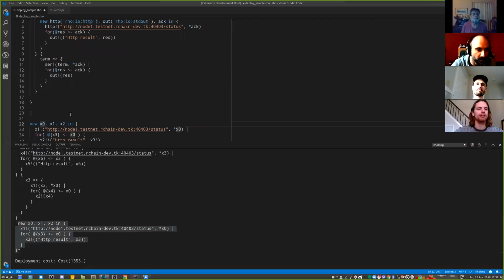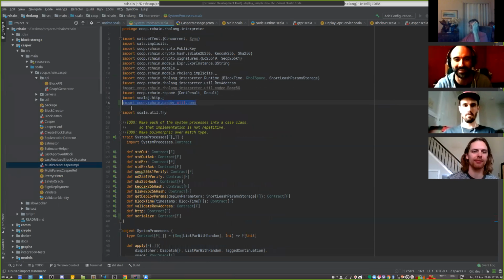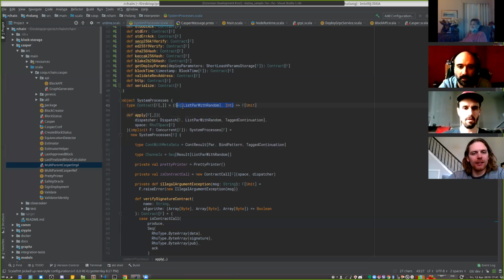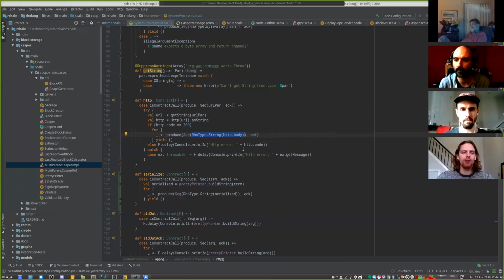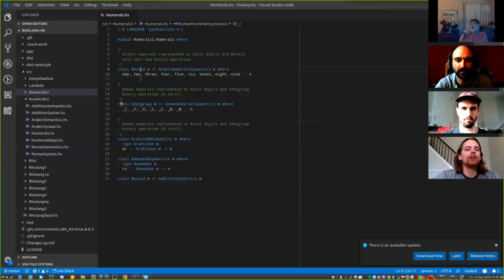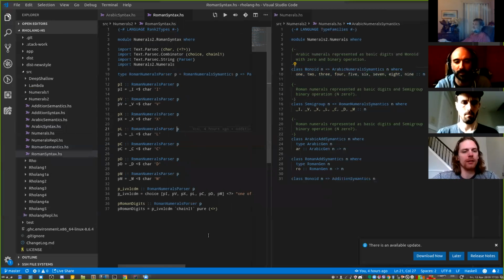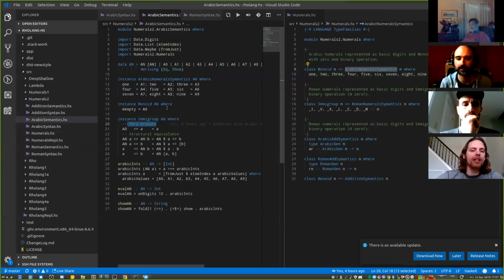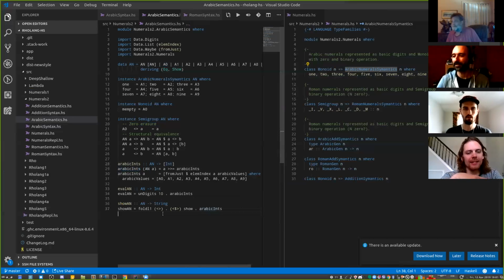2019-04-12 computational calc colab 2 (part 1)